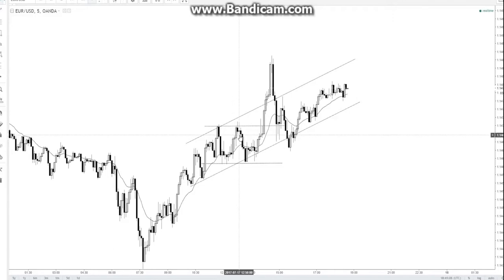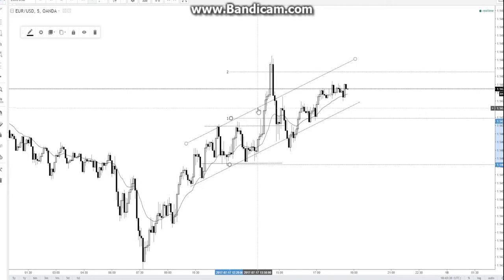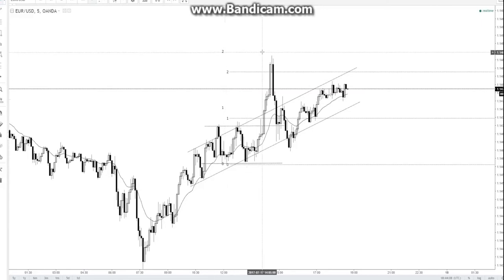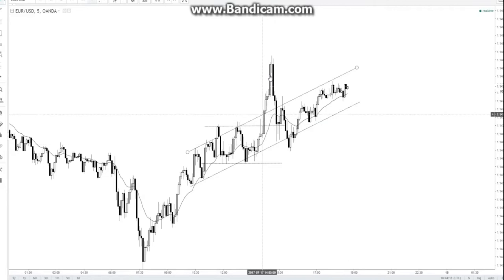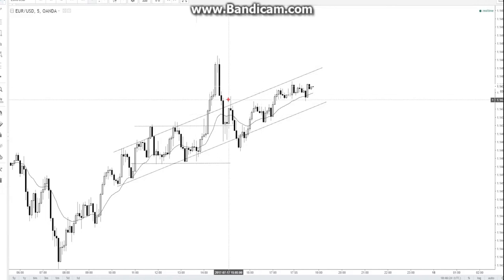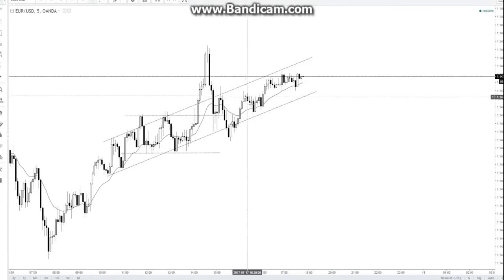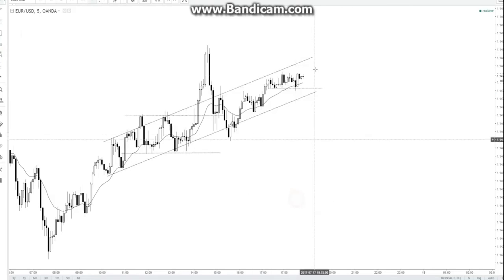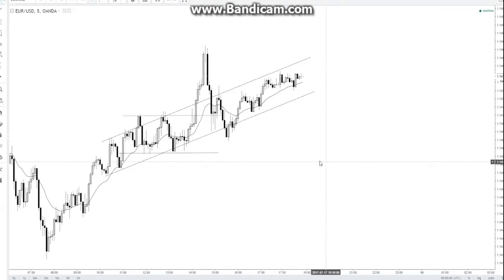EURUSD Price Action Analysis 7/17/17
This is an educational video created by Price Action University to provide the building blocks to understanding Price Action, the Market Cycle, Institutional Behavior, and the Traders Equation.  Until you develop a clear understanding of these you should only trade SIM mode.  Only after learning these concepts and applying them day in and day out over the course of many days will you develop the skills to become a profitable trader.  Trading is not, and will never be easy.

 PriceActionUniversity.Org is currently under construction but will probably not be operational until later this year.  I hope to release the PAU text book which outlines in detail the concepts mentioned above in the next few months.  Until then I will post daily reviews here.

Good luck on your trading journey!